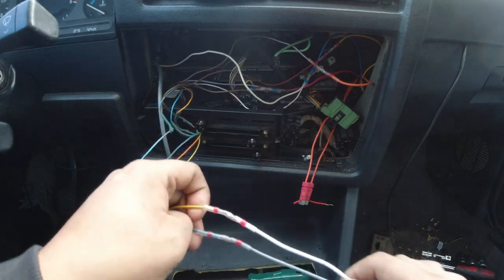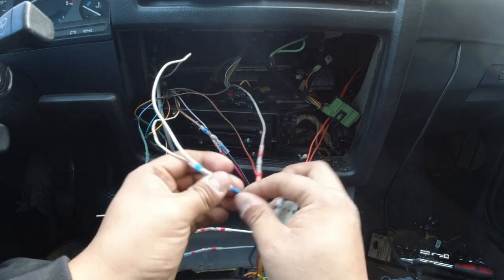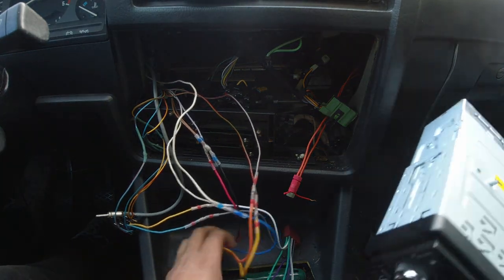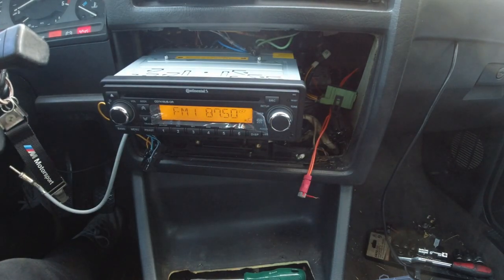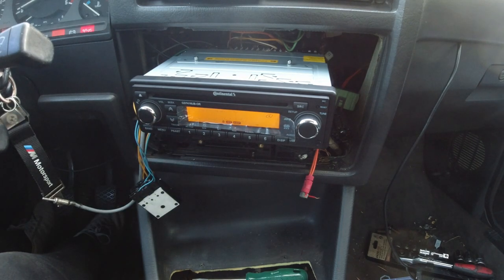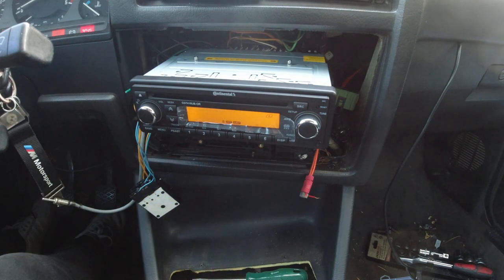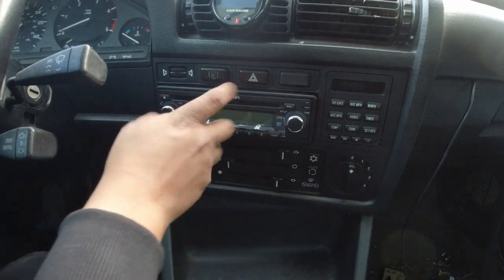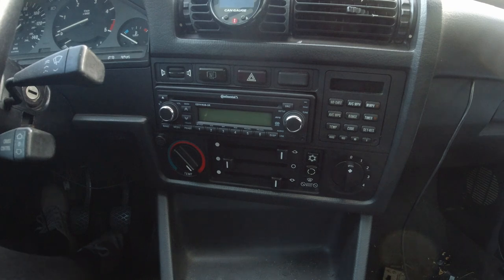VDO Continental Stereo Install in BMW E30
Due to recent news regarding the production of these stereos I decided that there's no better time to install one in the E30.

Wiring:

Power = Purple/Grey(Car Harness) to Red(Stereo Harness)

Ground = Brown(2 Wires on Car Harness) to Black(Stereo Harness)

Illumination = Green/Red(Car Harness) to Yellow(Stereo Harness)

Antenna = White(2 Wires on Car Harness) to Blue(Stereo Harness)

Ignition = Grey/Red(Car Harness) to Orange(Stereo Harness)

Front Speakers = Yellow(Car Harness) to White(Stereo Harness)

Rear Speakers = Blue(Car Harness) to Grey(Stereo Harness)